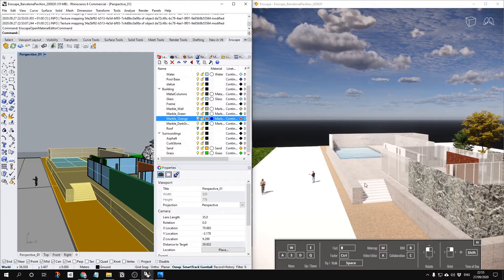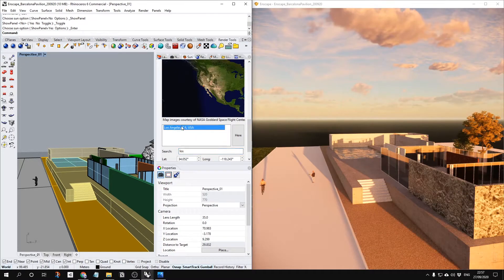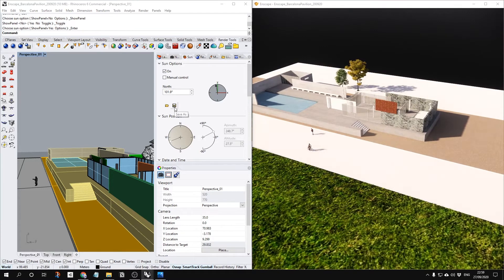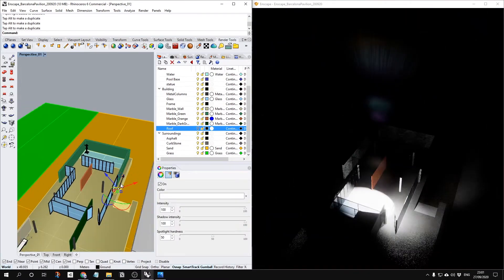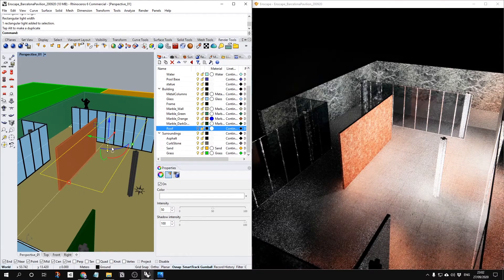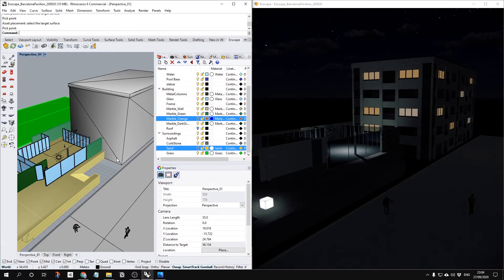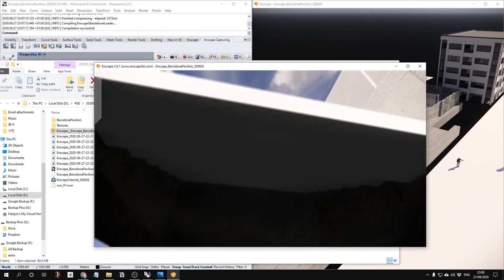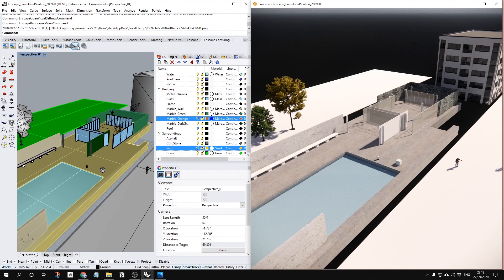Enscape in Rhino 3/3 - Light Settings Tutorial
Enscape 2.8.1 in Rhino - Light Settings Tutorial
Presenter: Hanjun Kim